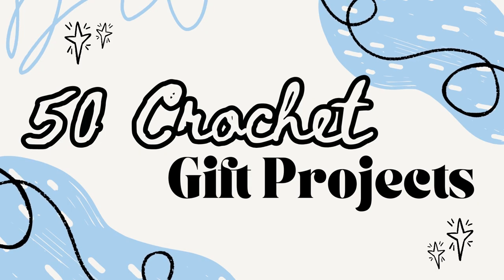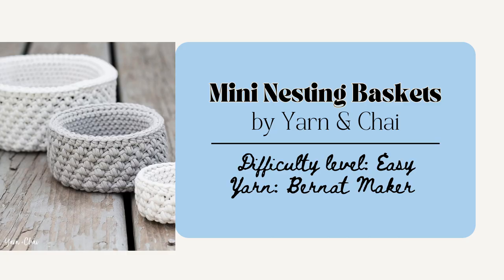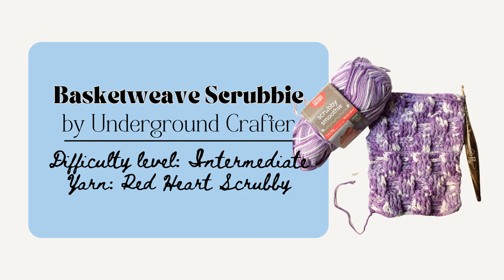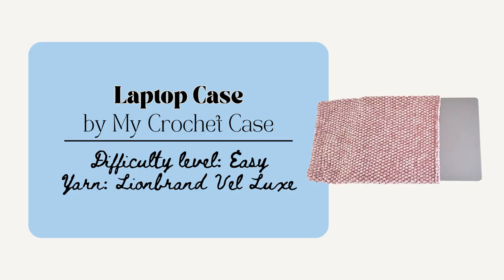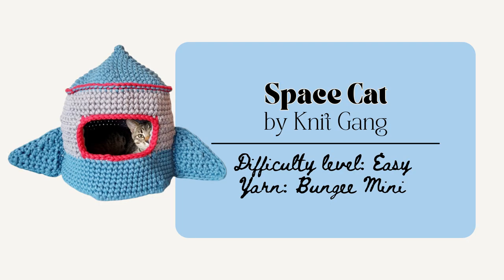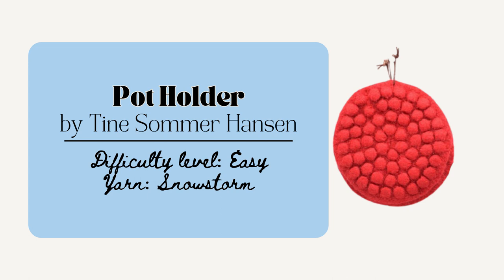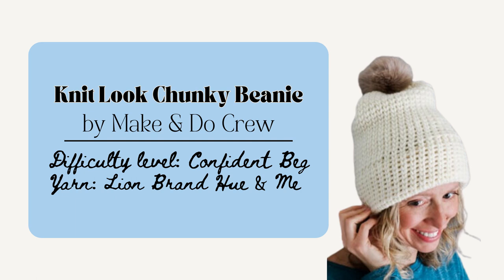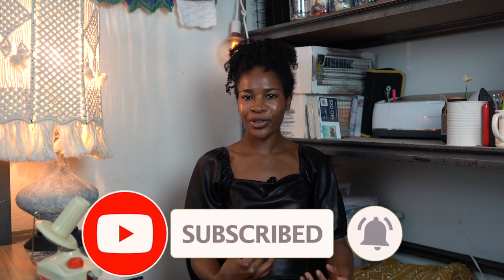50 FREE Crochet Gift Patterns | beginner friendly & perfect for the holidays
In this video, I will be sharing 50 FREE Crochet gift patterns with you.

🍿 Hope you enjoy and check out all of the links to the patterns on my blog post ~

🧶 Join me on this crochet journey and let your creativity flourish. Whether you're crocheting for relaxation, gifting, or just pure joy, these projects are bound to inspire your next masterpiece.

And if you create any of these projects, be sure to tag me on social media using

✨Sign up for the newsletter for free patterns, shop updates, and all upcoming happenings at Cactus Lady Creation ~

☕️ 💸 Support me ~ Buy a coffee for me and I'll shout you out in my next video ~

⏰ Timestamps:
00:00 Intro
01:22 Home Decor
08:16 Trinkets
12:35 For Pet Parents
14:25 Christmas Themed
17:07 Accessories
22:03 Outro